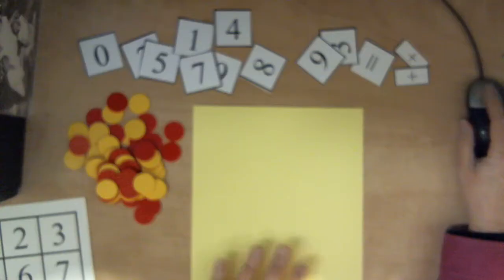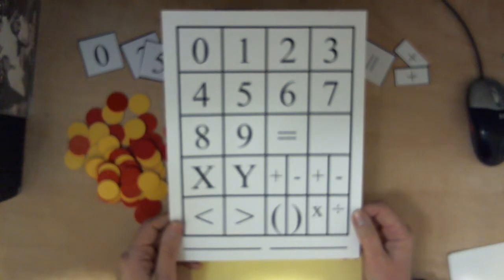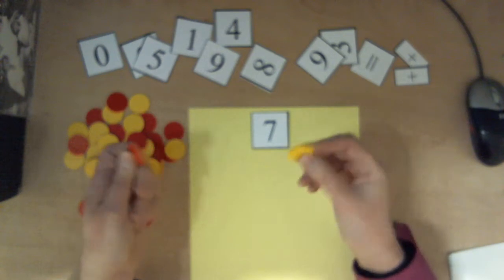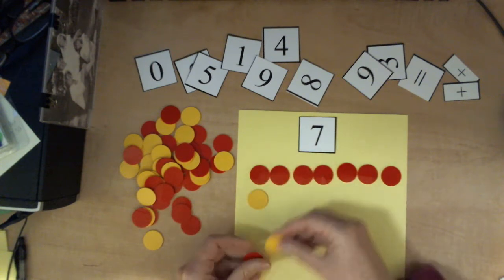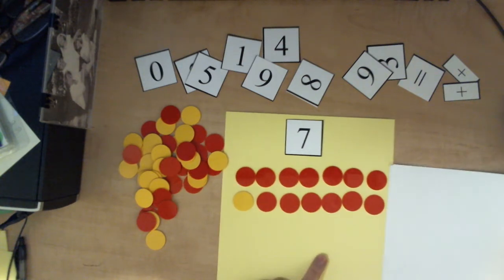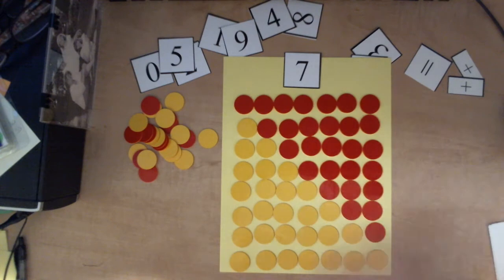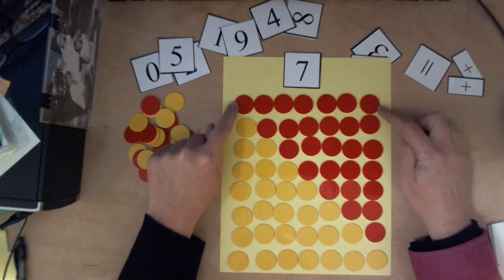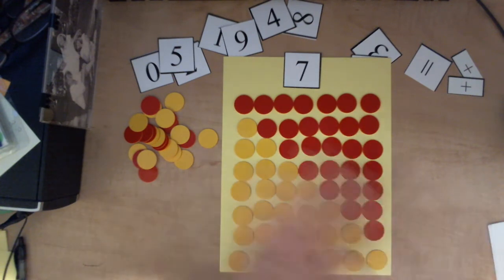Quisley's Math Desk - Using two sided counters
A basic way to use two sided counters to help students see the patterns within a number. All numbers have other numbers within them.